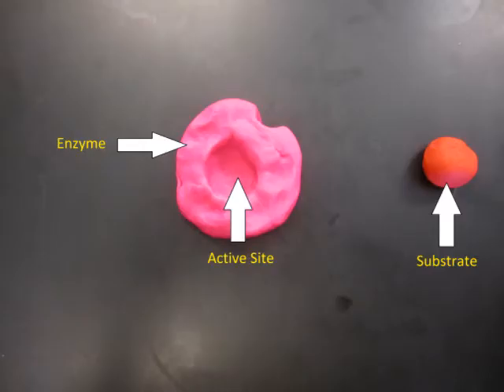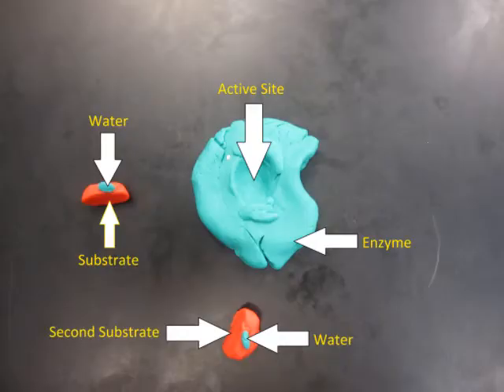Enzyme Claymation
Enzymes, hydrolysis, dehydration.